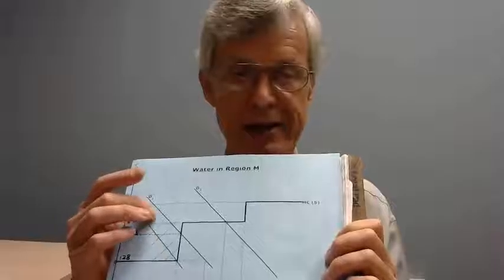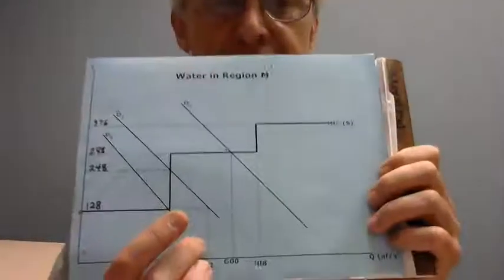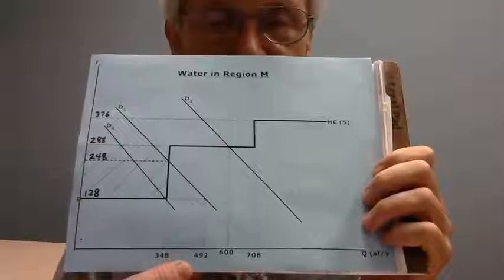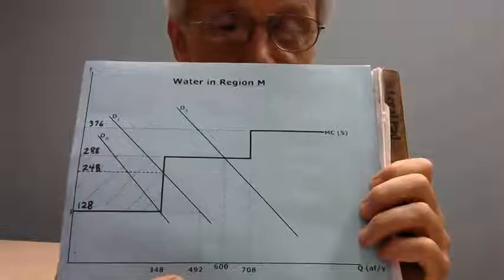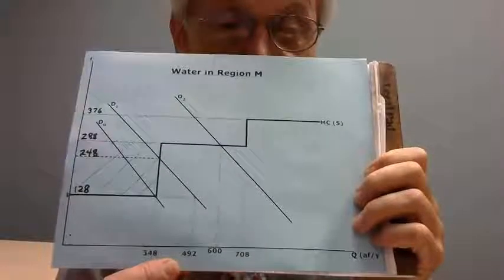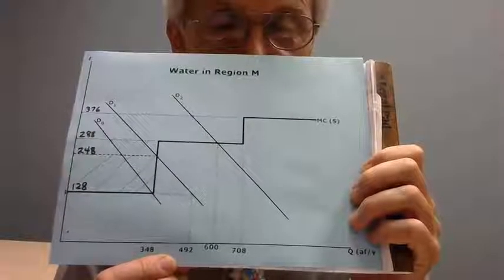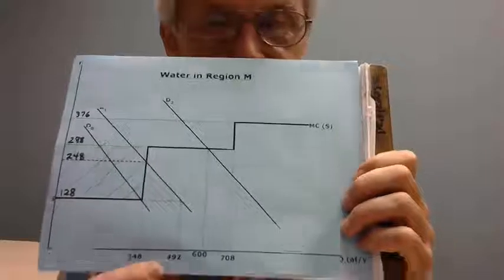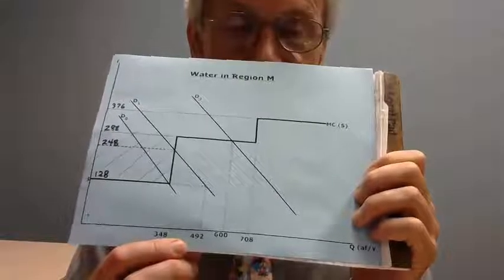Water 2 Merrifield 11-1-16